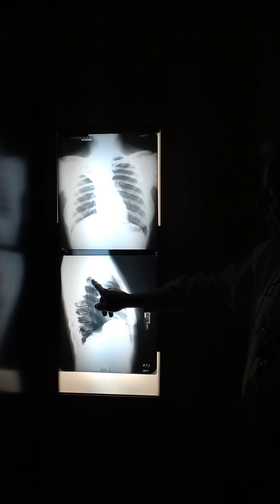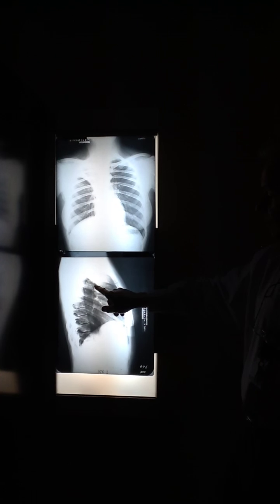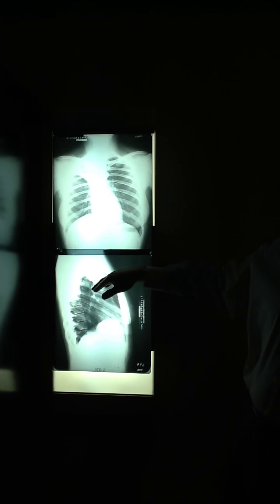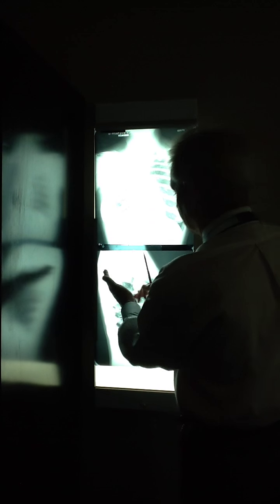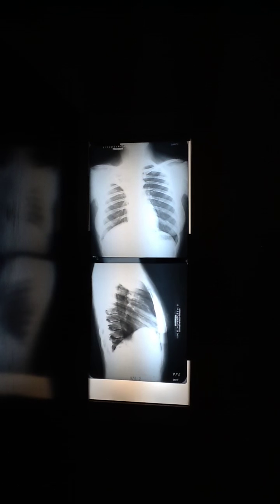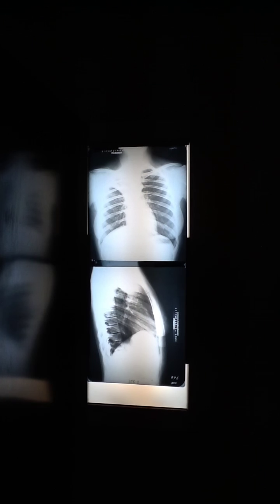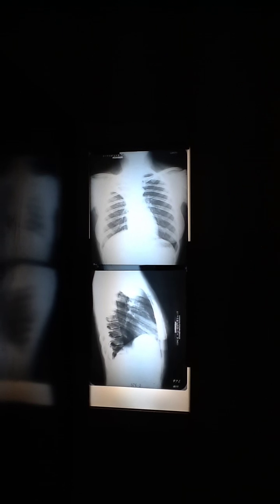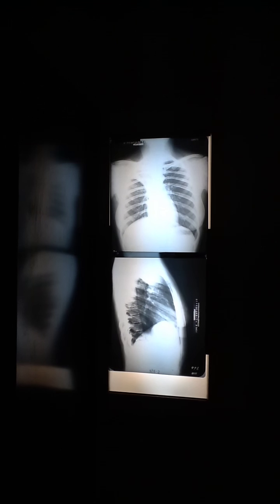Soft A W7B